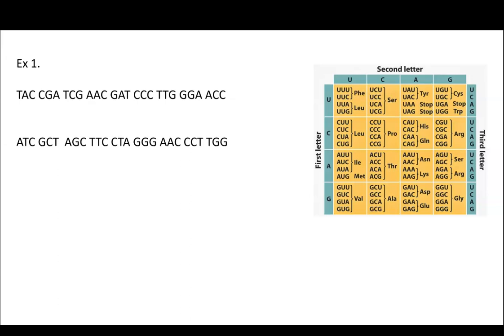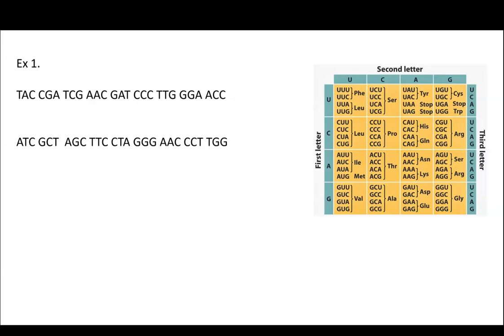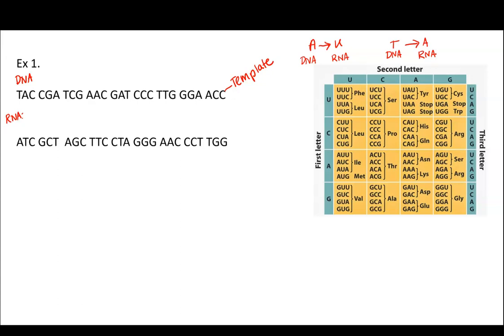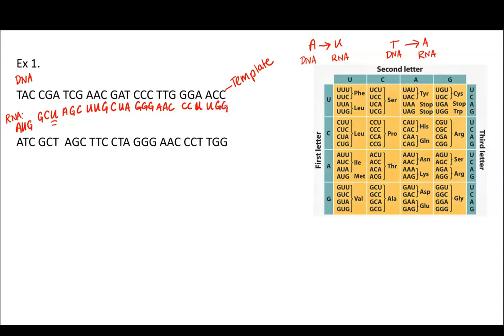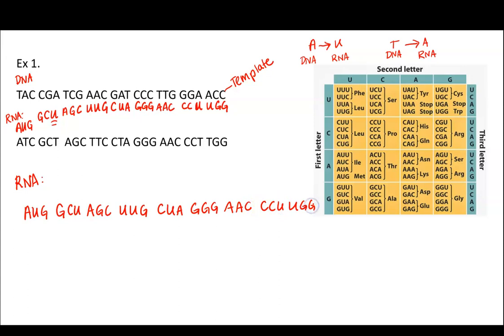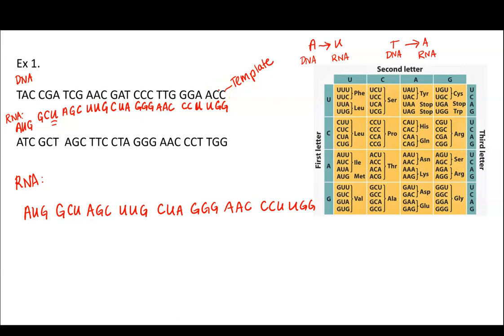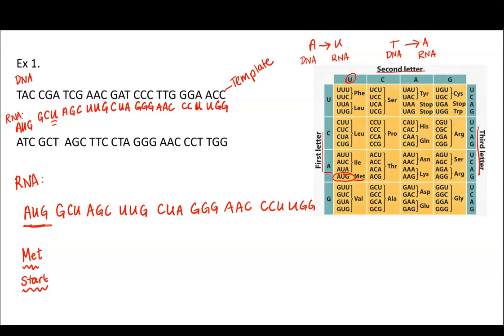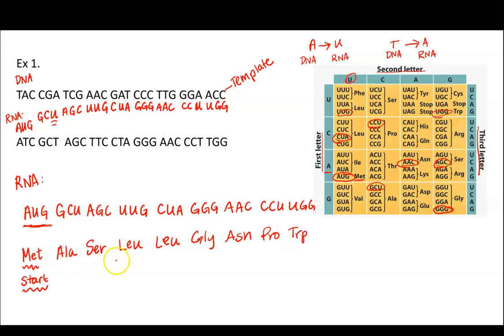Using a Codon Chart